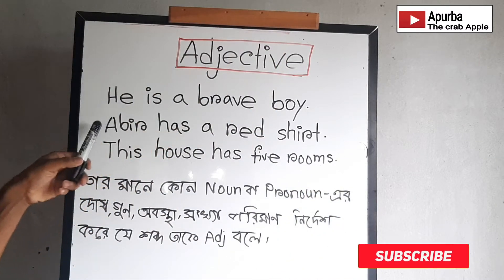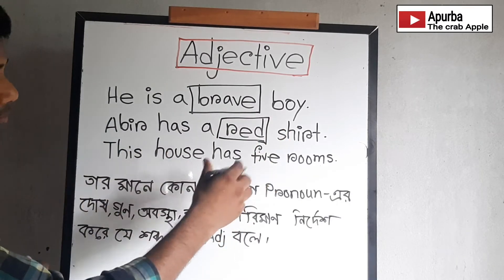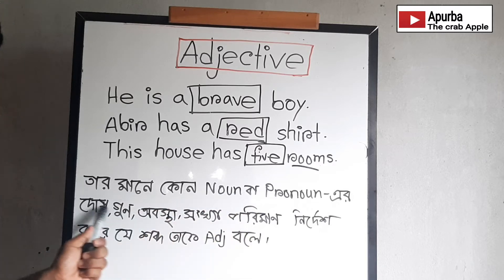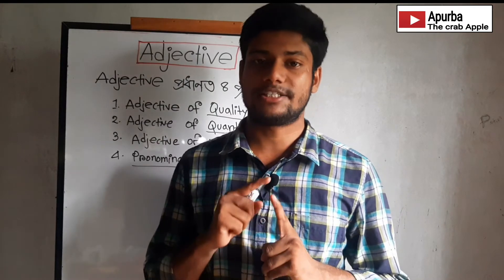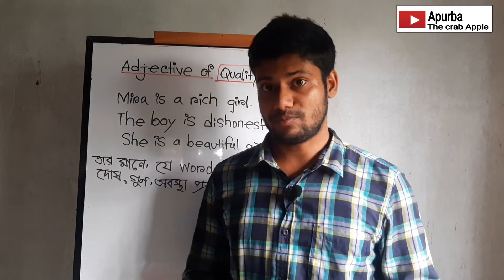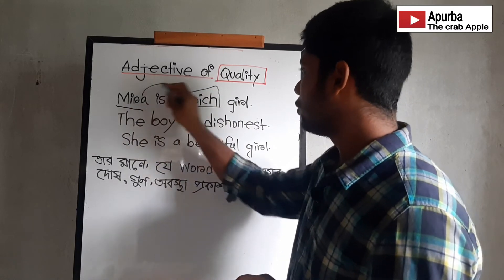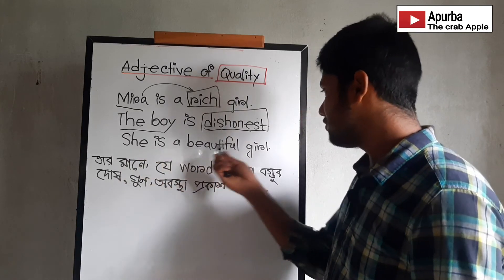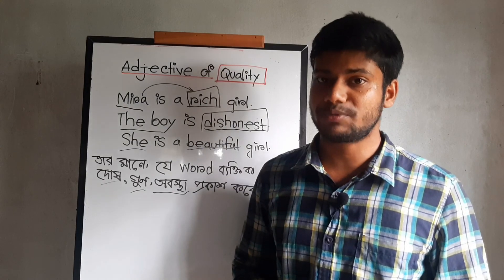Adjective and its types in english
Dear brothers and sisters welcome to back my channel .The name of my channel is 'Apurba The crab Apple'. This channel is dedicated only those students who need something about English language and grammer. In this video, I will tell you about something Adjective.In this video, I will tell you about it and its classification. In English grammar and language ,there are important topic. The most important topic of English grammar is parts of speech. Actually parts of speech is the most important topic in English grammar and language. So dear brothers and sisters, obviously you will learn more and more about parts of speech. Today I will talk about the importance of adjectives and its classification. Academic, job exam, University admission, Cadet College admission we are facing some problems about adjectives and its classification. We do not find out properly the name of Adjective.. It is very important that how to find out Adjective. There are four types of adjectives.
1.adjective of quality
2.adjective of quantity
3. adjectiveof number
4.pronominal adjective

adjective what are adjectives#types of adjective